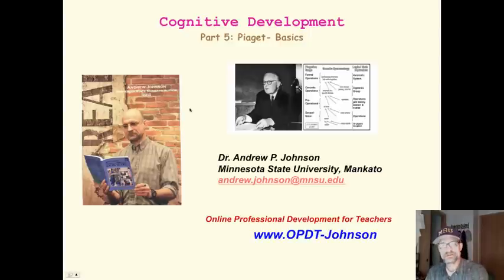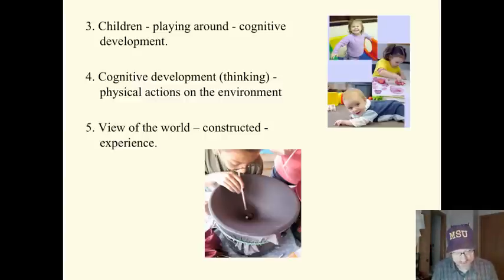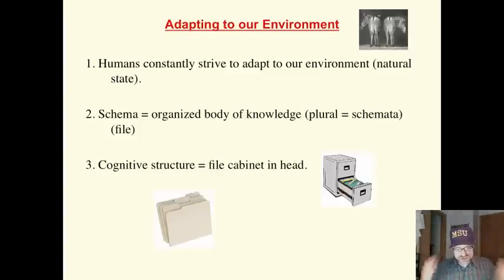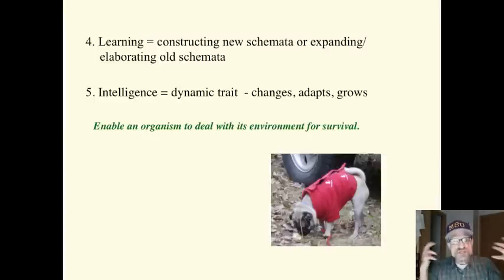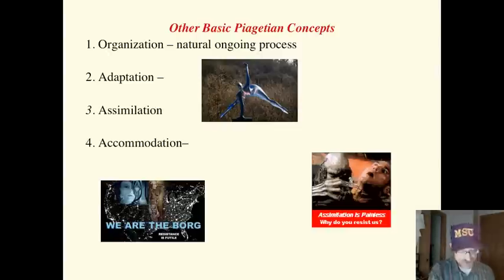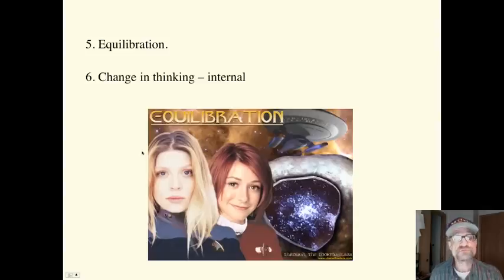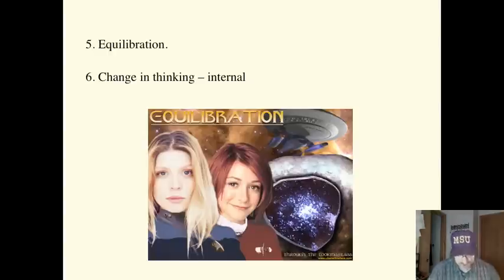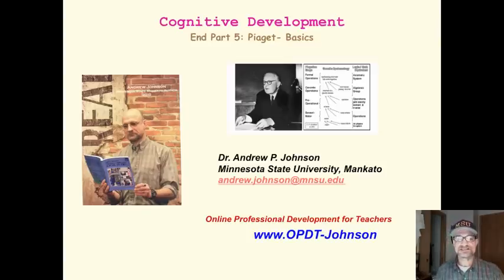Piaget - 4: concepts and applications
This mini-lecture describes some of the basic elements of Piaget's theories of cognitive development.  Dr. Andy Johnson,